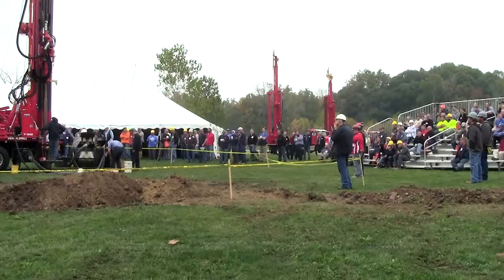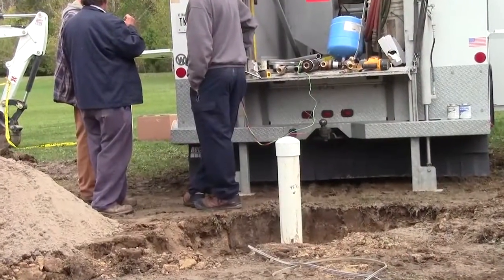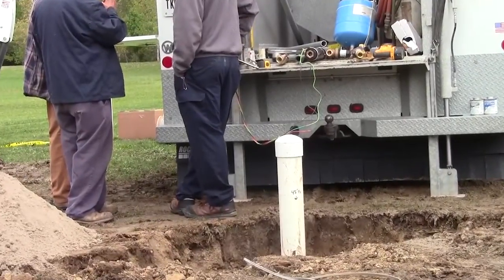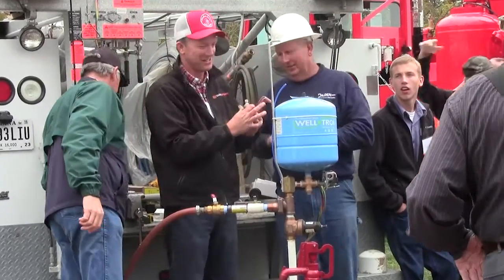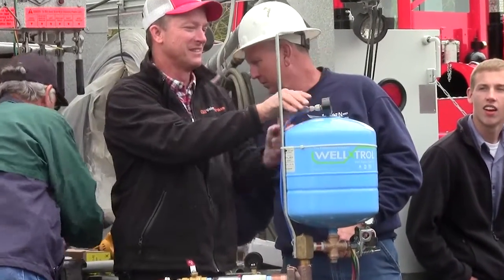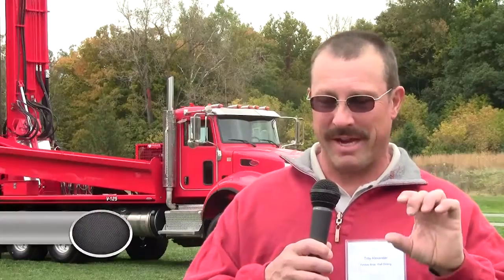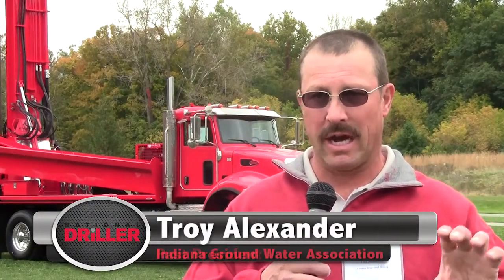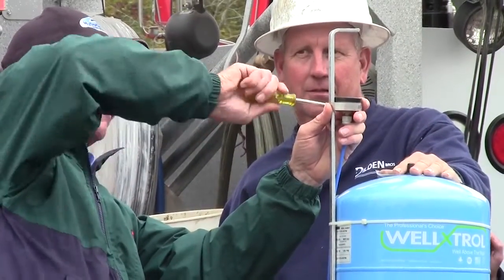Water Well Pump, Pitless, Tank and Hydrant Installation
At the 2015 Indiana Ground Water Association's Fall Field Day, a demonstration of how to finish off a water well was shared with attendees.